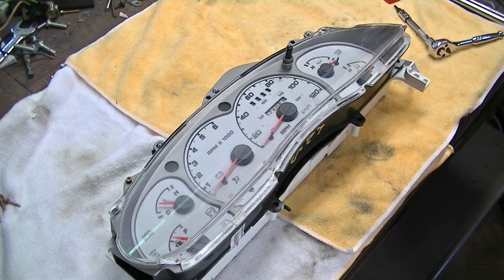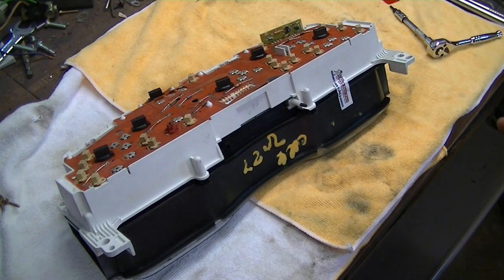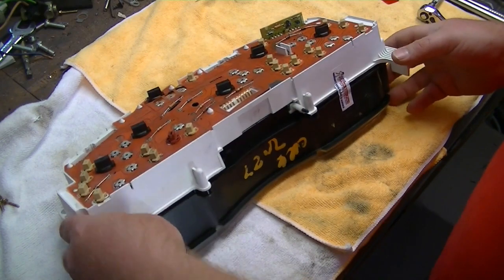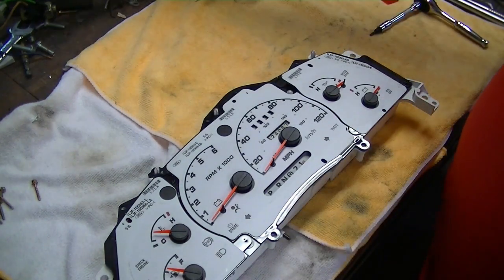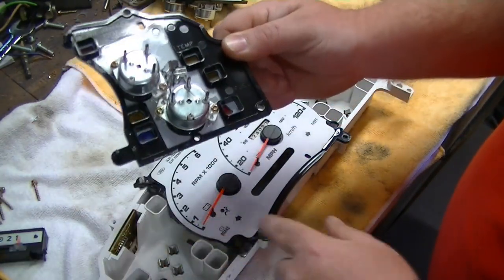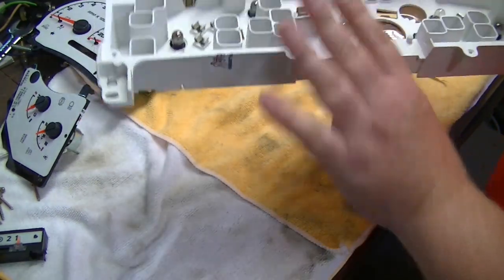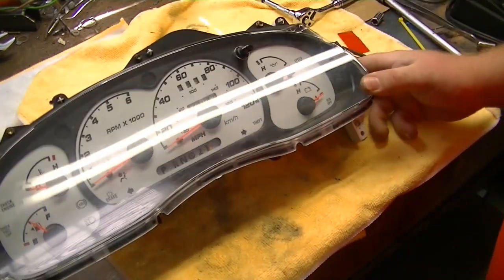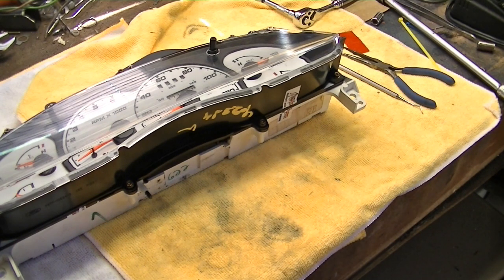2000 Ford Ranger White face gauge cluster swap. Complete tear down and everything I wish I'd known!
Welcome to the garage! In this episode I share all the information I've learned doing a white face gauge cluster swap on my 2000 ford ranger that is currently sitting under a 1948 Ford Sedan. I went from the boring old stock gauges to the much cooler and tach equipped white faced gauges! I completely disassemble the cluster and go through all the lessons and information I learned along the way. I hope this is helpful and saves you some time and frustration along the way!
Thanks for taking the time to hang out with me in the garage!

Ford Ranger Gauge cluster swap.